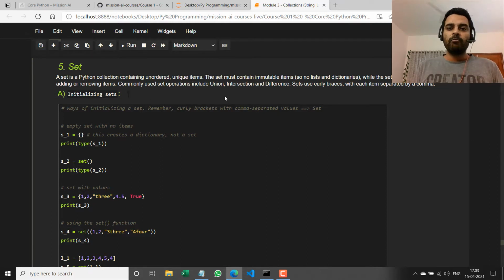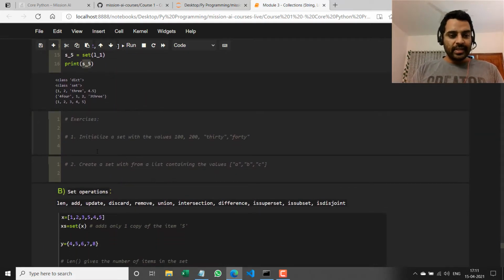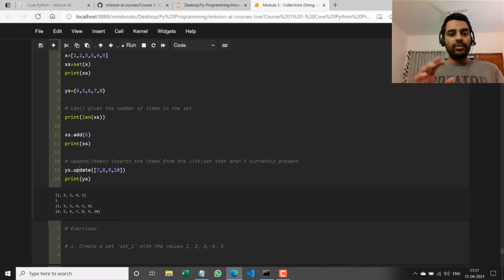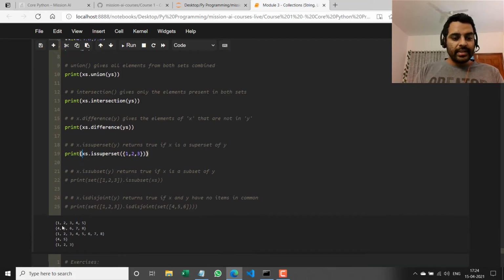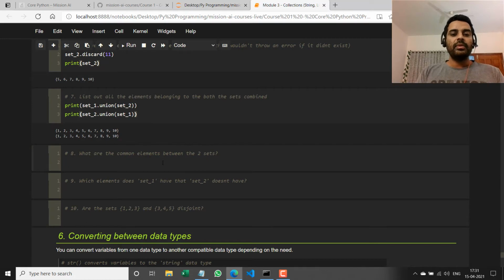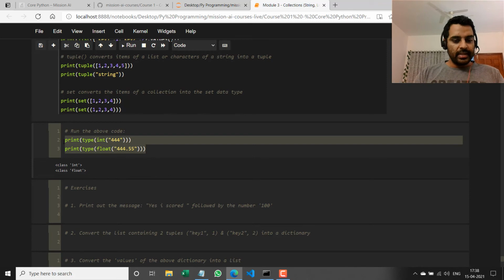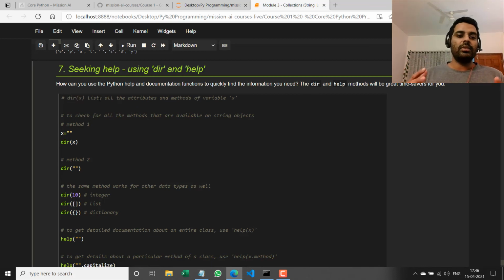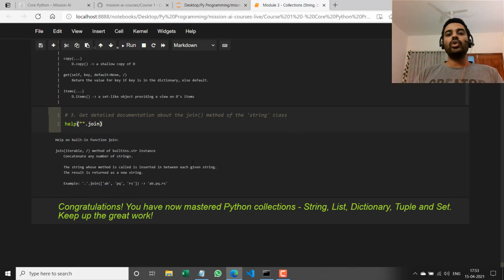#9. Core Python - Module 3 - Sets, Converting data, dir, help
Learn:
- Set creation / initialization
- Set operations and methods: len(), add(), update(), discard(), remove(), union(), intersection(), difference(), issuperset(), issubset(), isdisjoint())
- Converting between data types using data type constructor functions: str(), int(), float(), list(), tuple(), dict(), set()
- Seeking help with dir() and help()